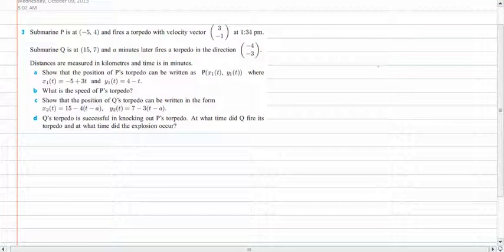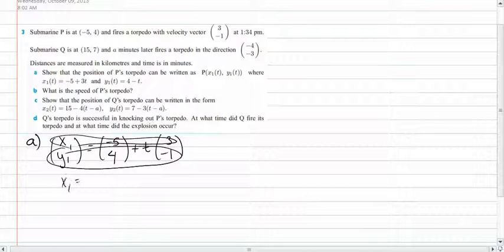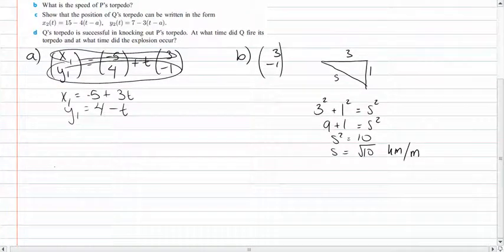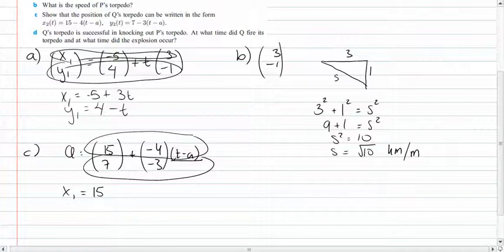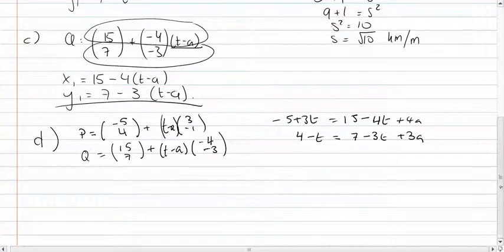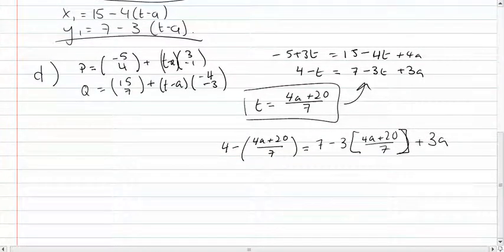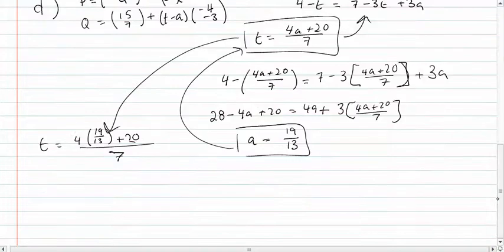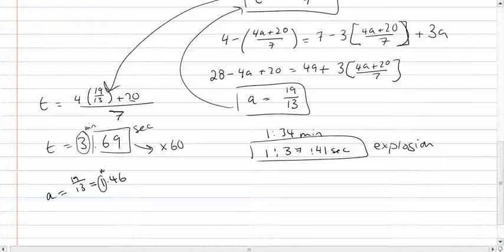Submarine Vector Problem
From Gina, Ines, Nour